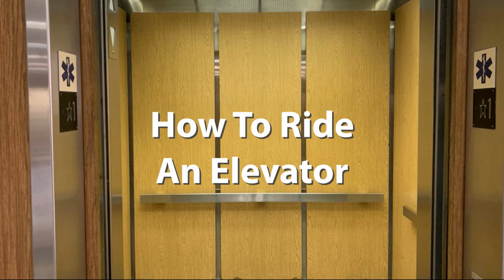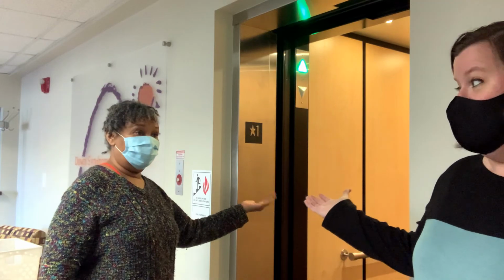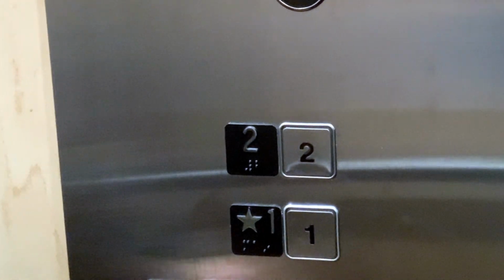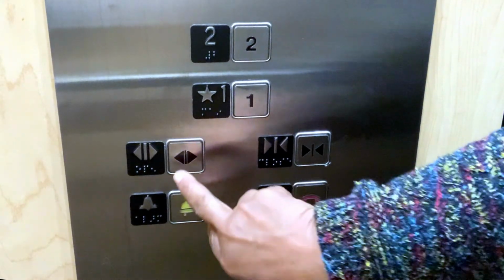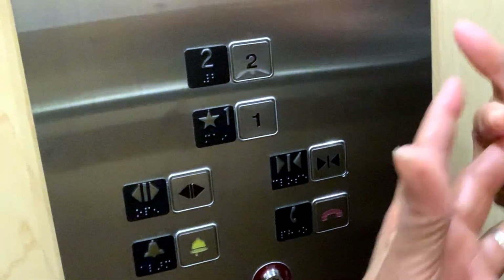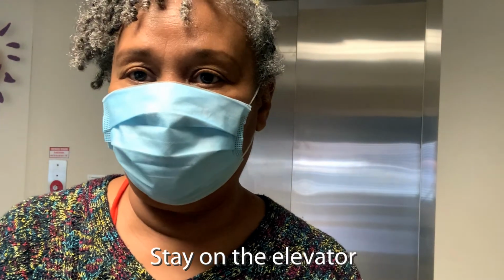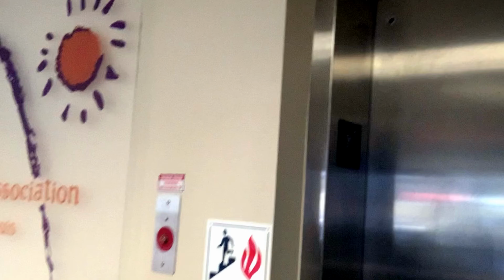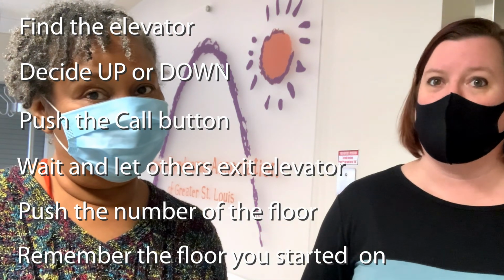Living Your BEST Life! How to ride an elevator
In this episode, Andi and Makini share their strategies and tips on how to ride an elevator.

Living Your BEST Life is brought to you by the Down Syndrome Association of Greater St. Louis on Mondays at 1pm, CST on Facebook, or 24/7 right here on our YouTube channel.